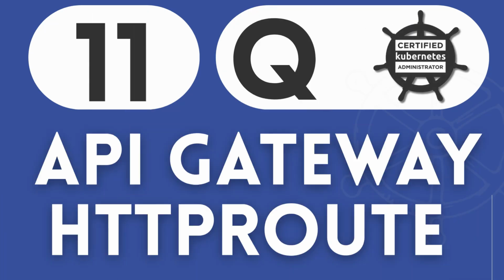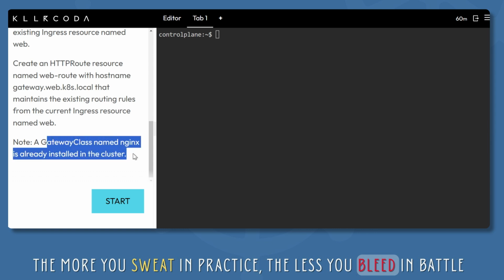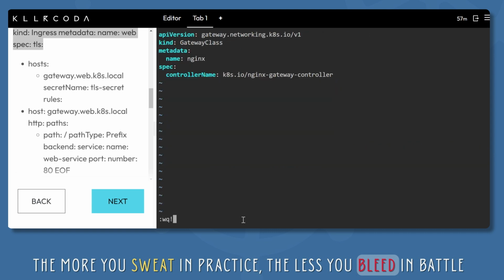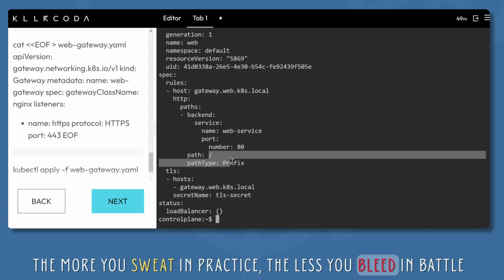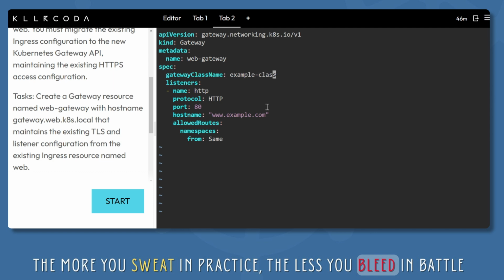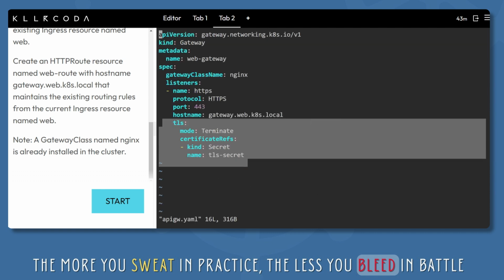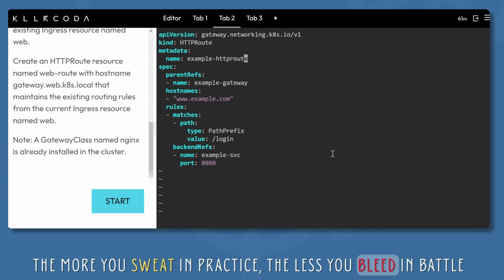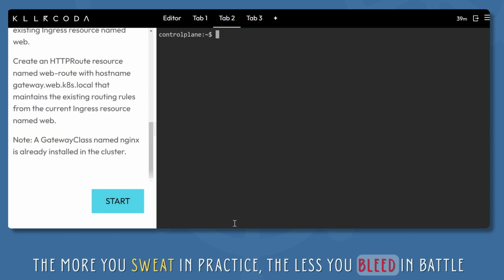Practice Question # 11 CKA 2026 | API Gateway